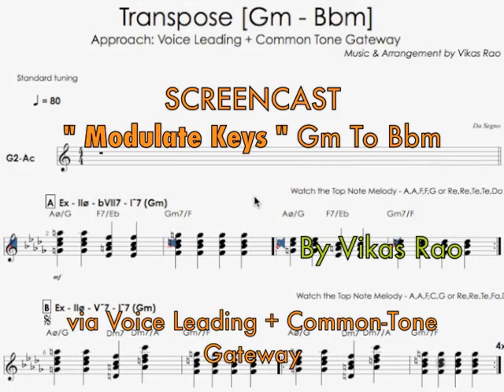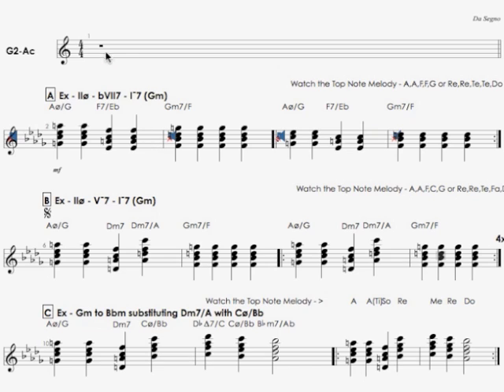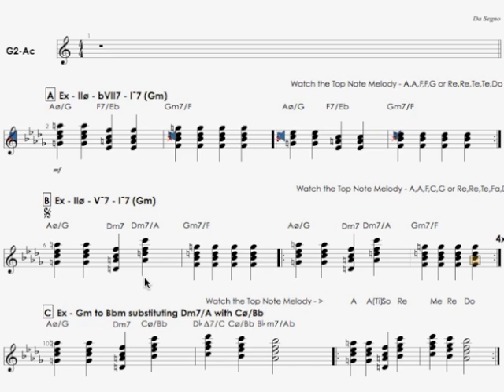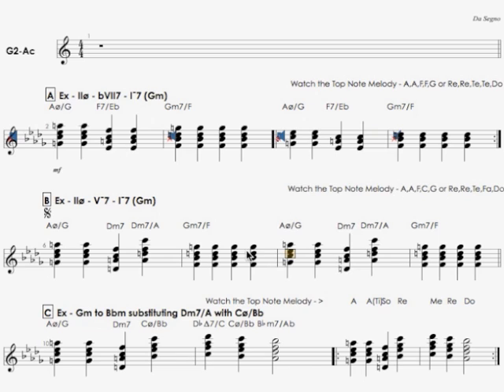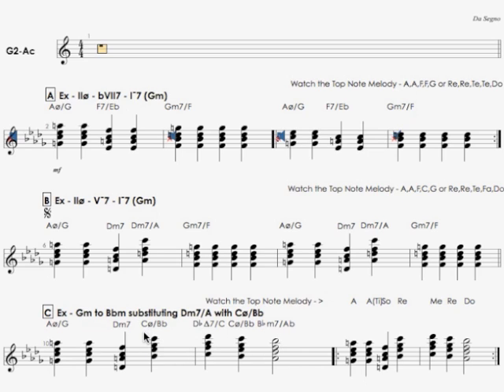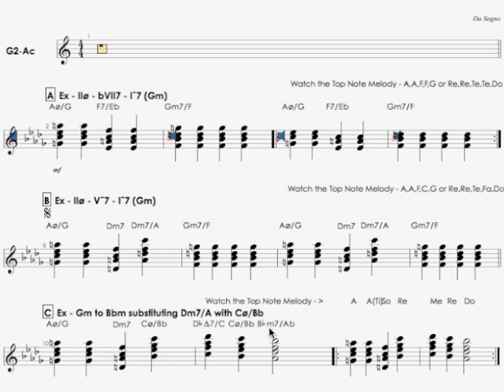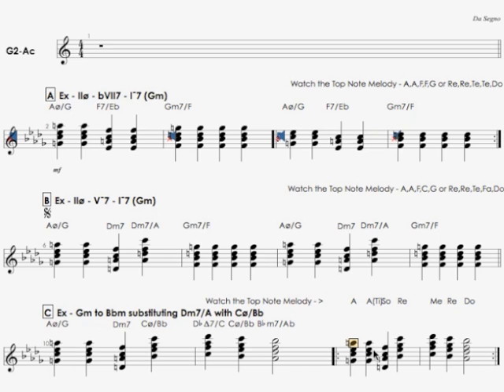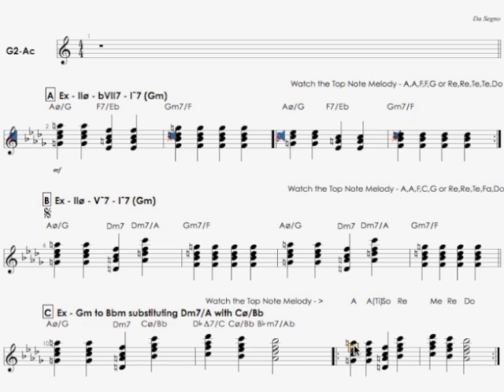Composing: Modulate Using Common Tone Gateway - 2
This screencast is to do with understanding the modulation technique of using a common tone between chords to switch between two keys, in our example from Gm to Bbm, this time via “Substitution”. It is the second part of a series of screencasts that also looks at voice leading in general or relies on it heavily beneath the surface!

Audience: Beginner to Intermediate to Advanced Music Composers who are “self-taught” and are thinking about pursuing this as a career option for life!